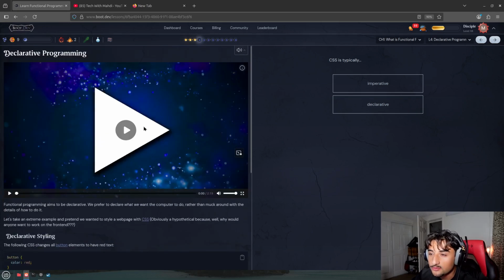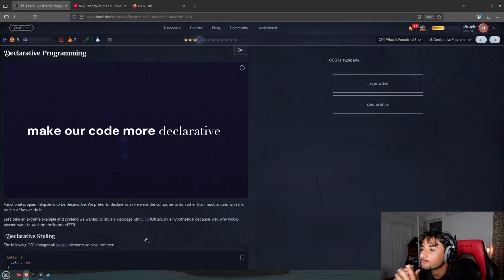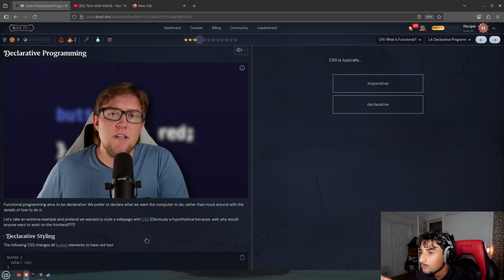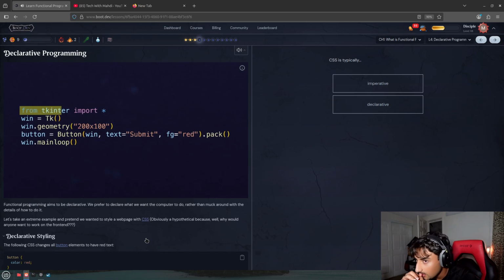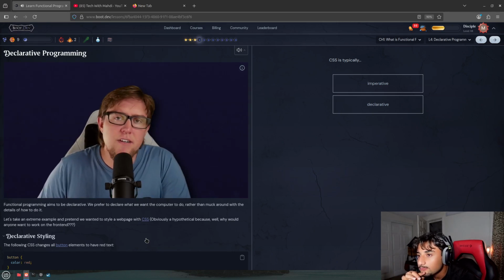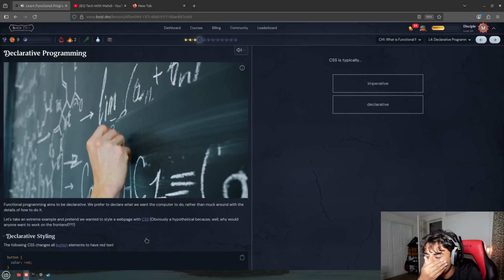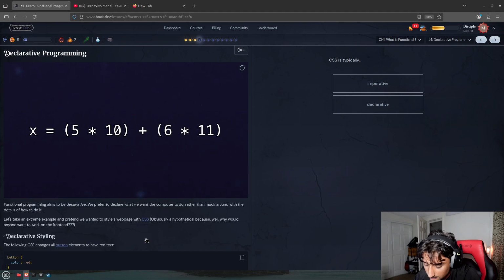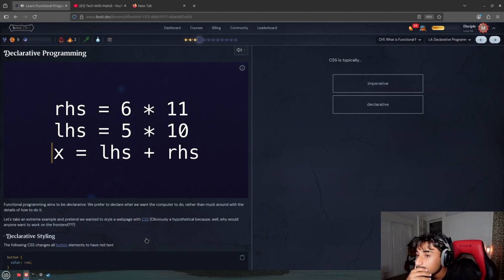Coding Everyday Until I Am A Software Engineer | Day 72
Functional Programming.